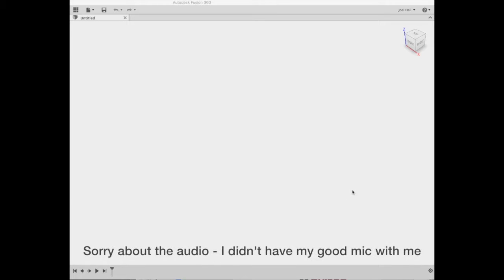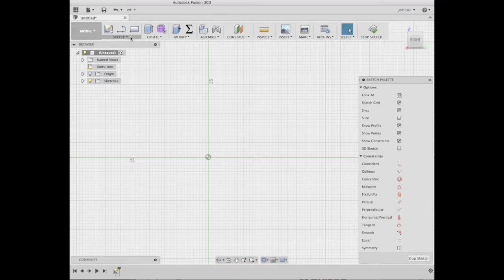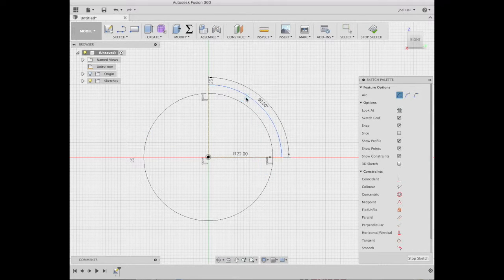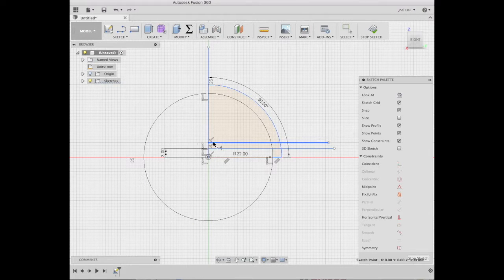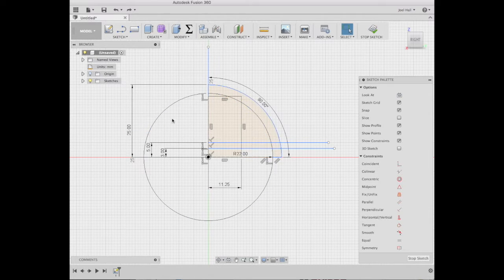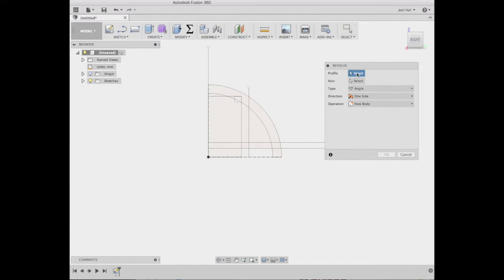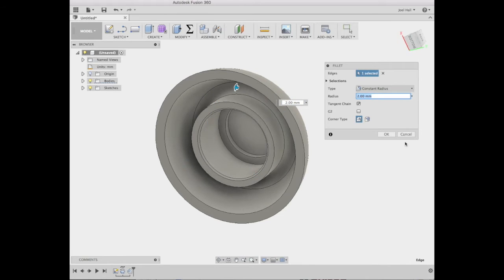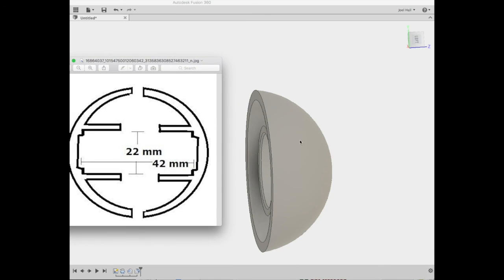Fusion 360 Tutorial: Revolve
This is a rough tutorial for using the revolve tool to create a shape in 3D. It was inspired by an individual who asked about making this shape for use in his classroom.

I apologize in advance for the audio - I didn't have my good mic with me when I recorded it.

The background music, quiet as it is, is provided by Apple for use in video projects, and I do have the appropriate permission to use it.

Overture brand 1.75mm PLA filament (I use it a lot)

Glitter Rainbow Filament

Inexpensive Raspberry Pi Camera

Raspberry Pi 4 Kit

Inexpensive and useful MicroSD card